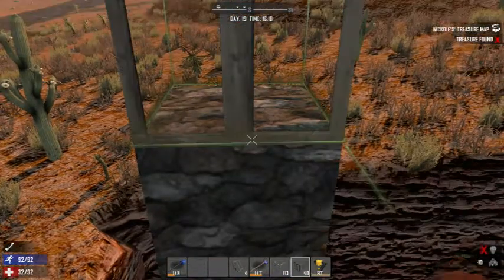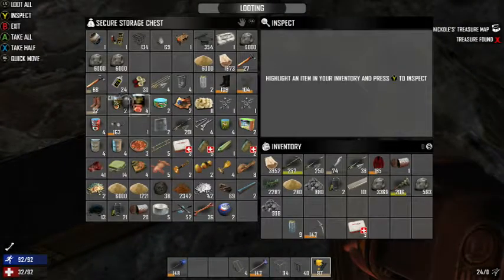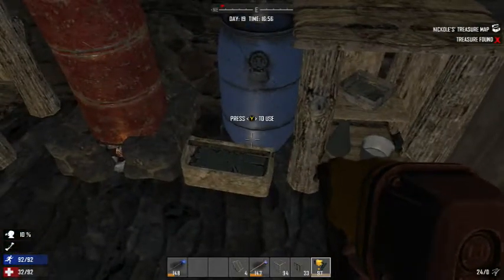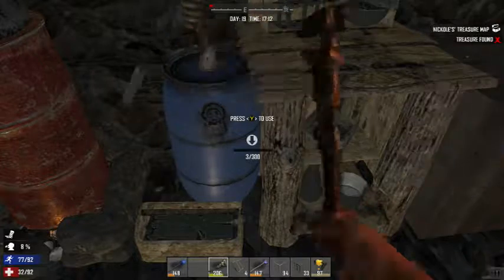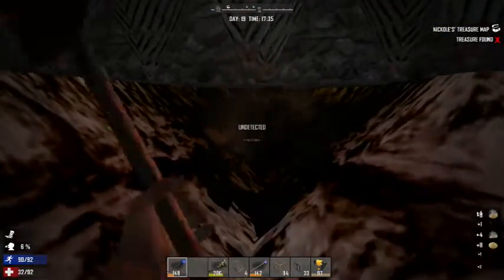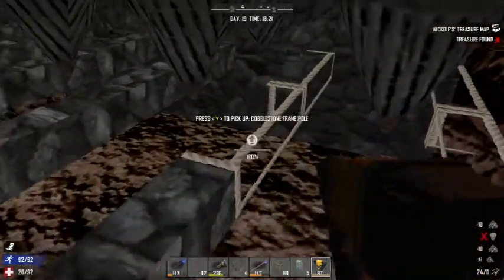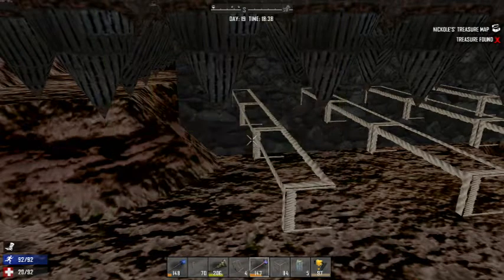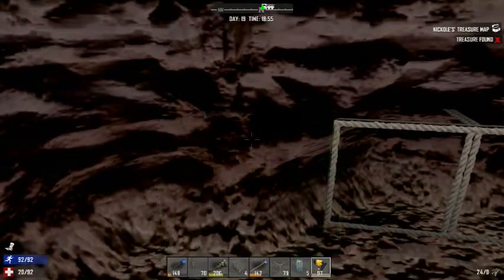7 Days to Die His and Her Gameplay-Home Improvements- Episode 57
Music we use in this video:
Cosmic Love
Really Really Doe
Bovi